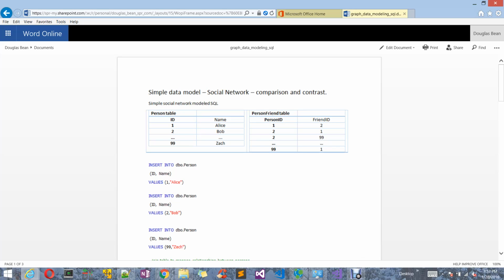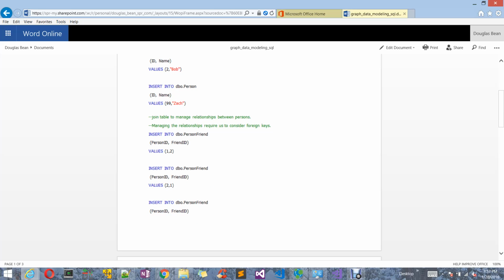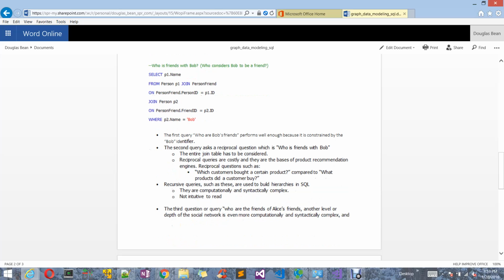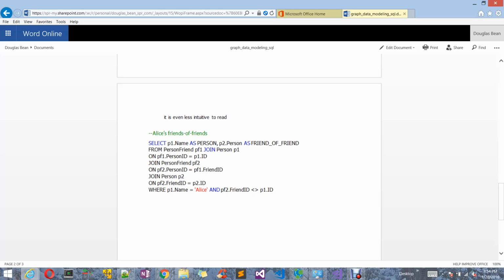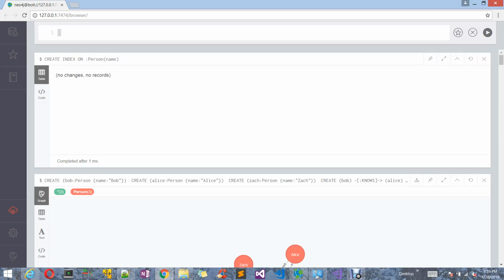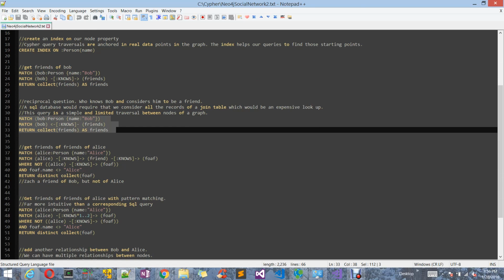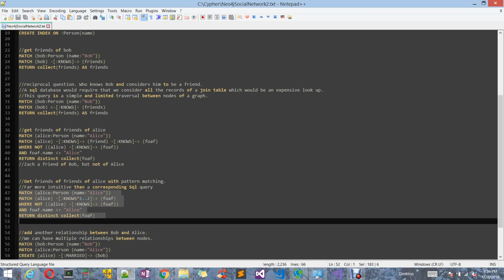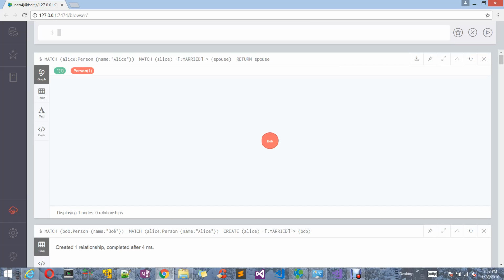Exploring a graph database with Neo4j second video